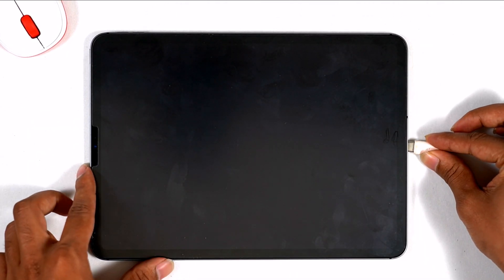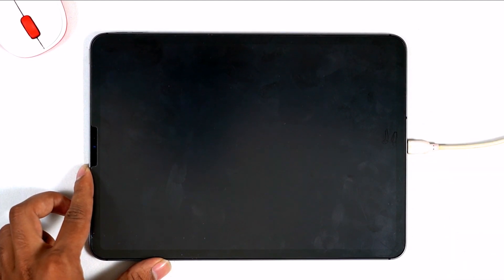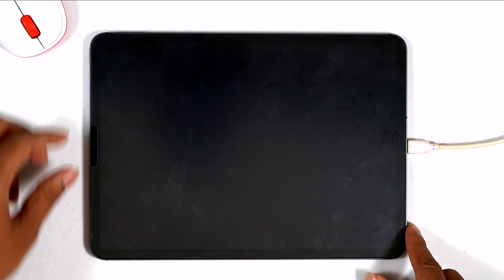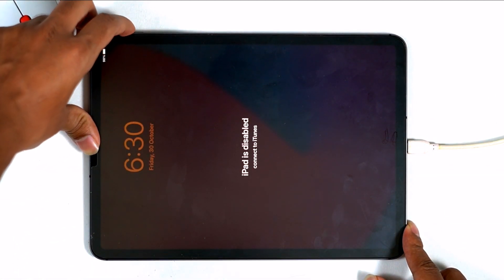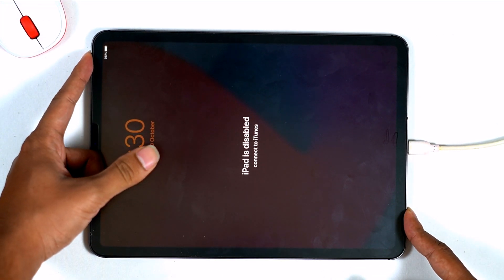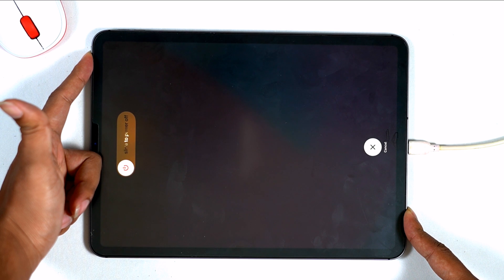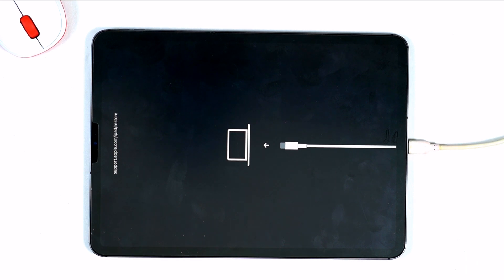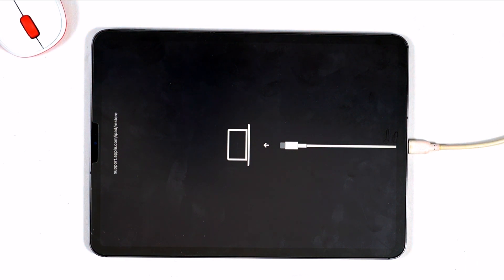How to Enter Recovery Mode on iPad Pro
This tutorial will guide you to get in to Recovery mode on Your iPad Pro.